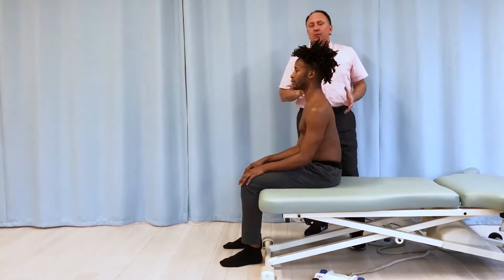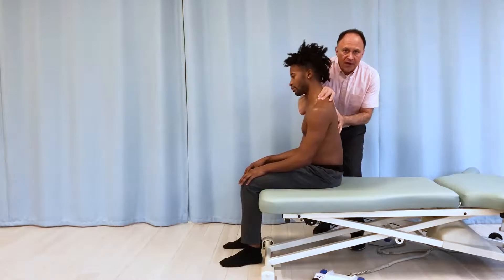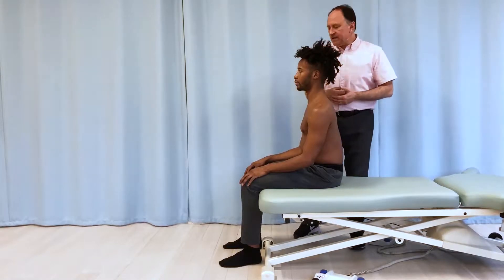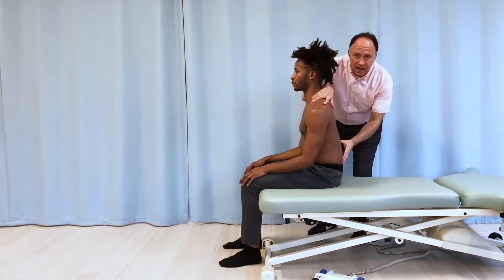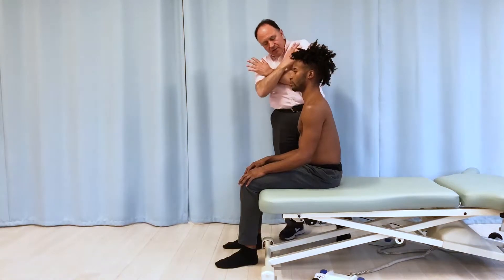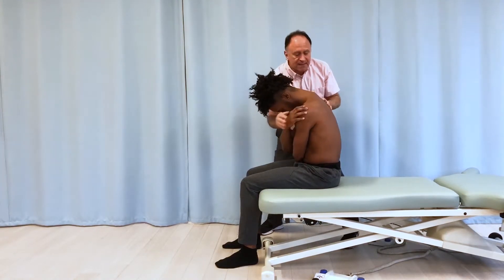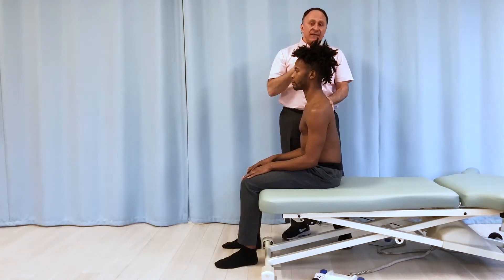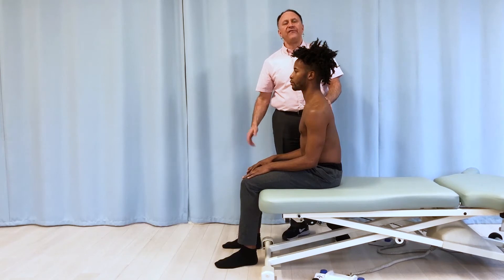Client Stable on the Table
This Free video lesson by Dr. Joe Muscolino is about Client Stable on the Table.